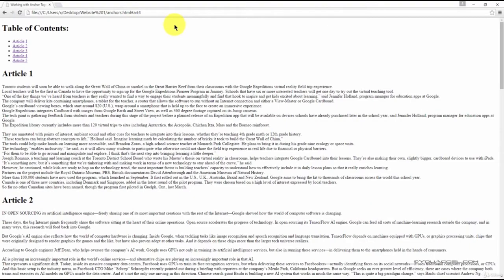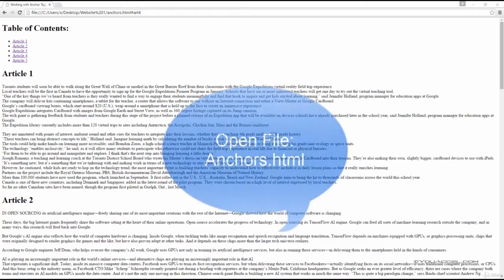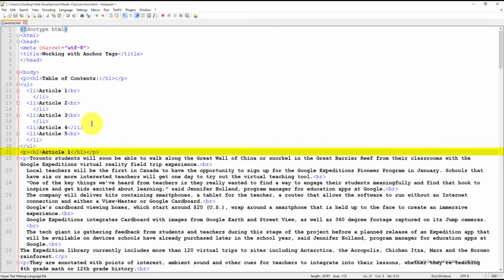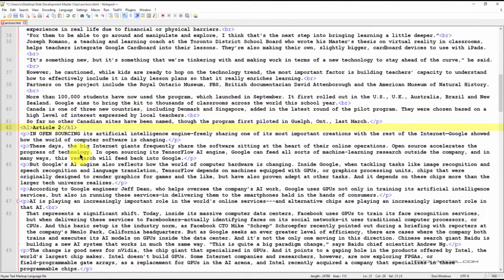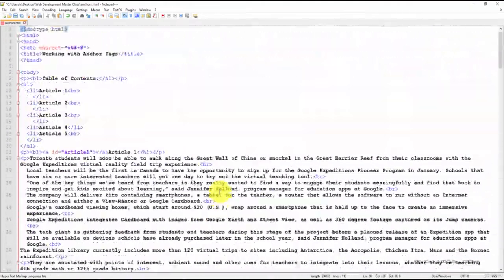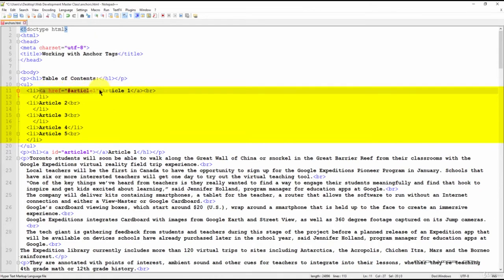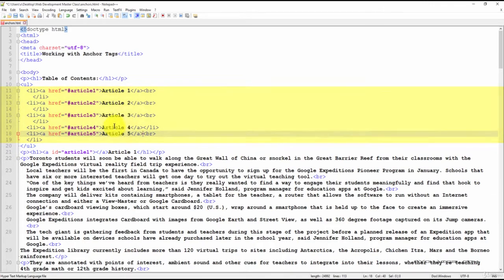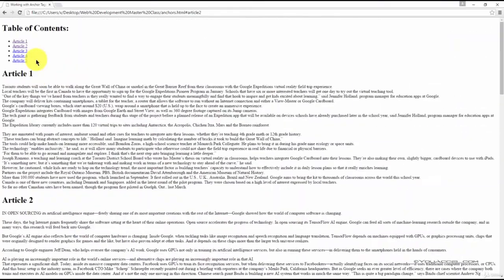17 HTML Anchor Tags